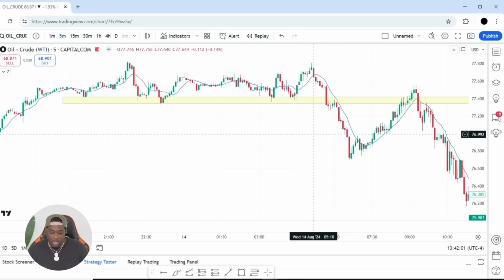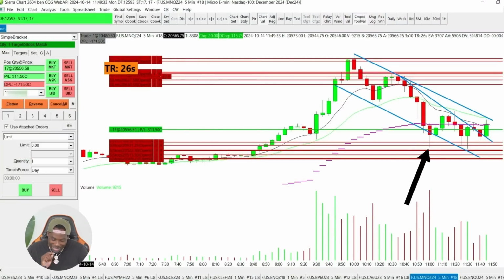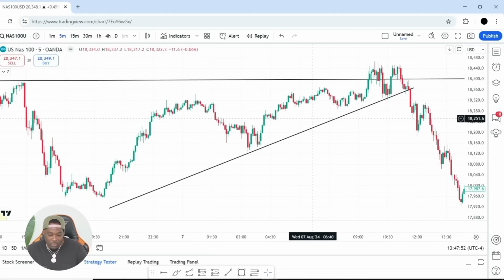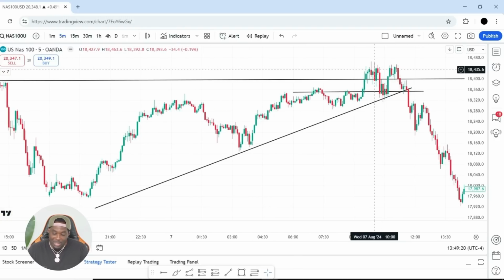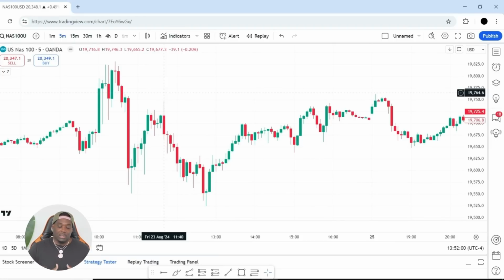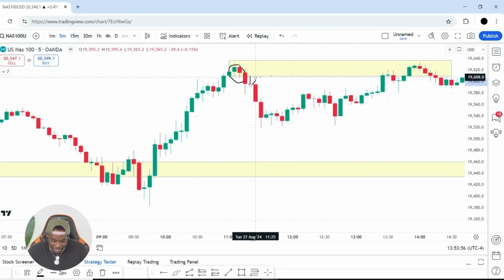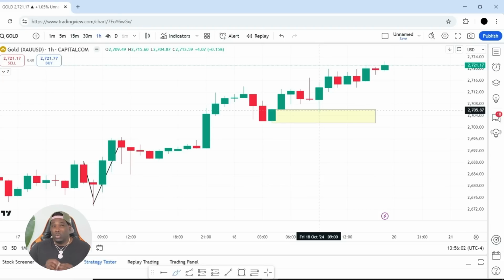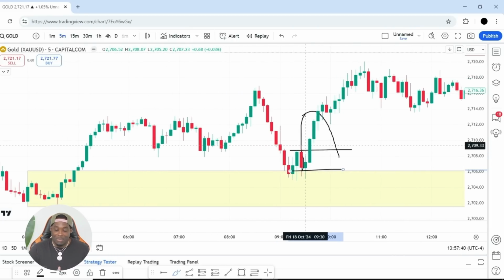After Making $2K Trading From Home (I'M SHARING HOW I DID IT)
I will share how I made $2k with this one trading concept from home.